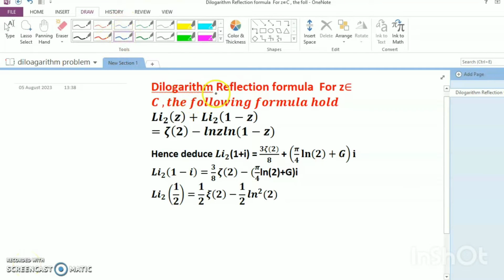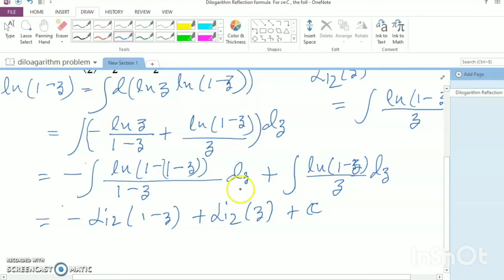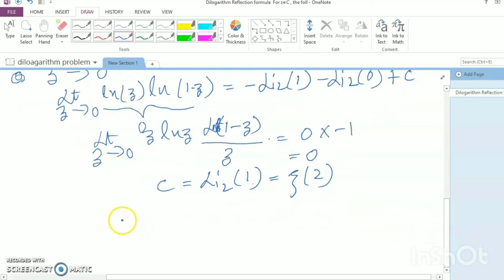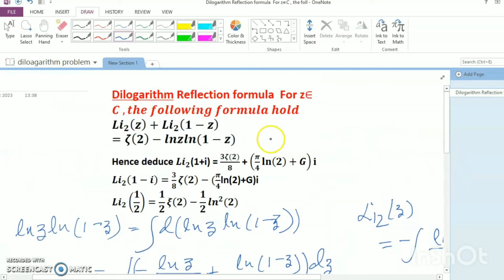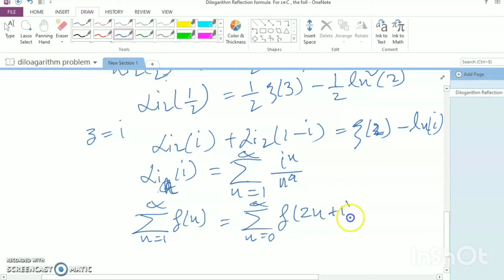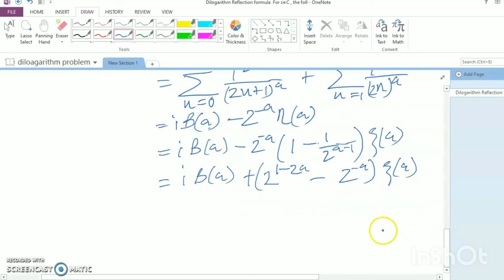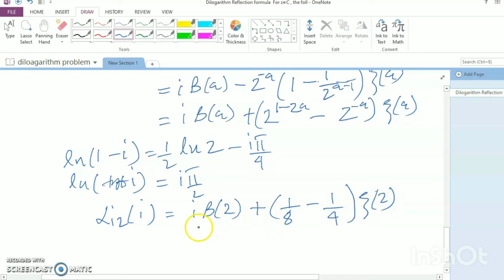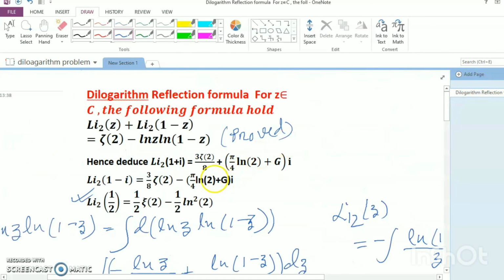Reflection formula of dilogarithm (with example )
reflection foormula of dilogarithm
reflection formula
reflection formula math
logarithmic function reflection
what is the formula for a reflection
dilogarithm function
euler reflection formula
formula for reflection
all reflection formulas
polygamma functions
polynomial integration
polygamma function matlab
polygamma
integration of a polynomial
a polygram
gamma function integration by parts
b polymyxa
b-integral
polygamma function python
digamma inversum
digamma function properties
dgamma
digamma function in python
e^integral p(x)
e^gamma
e integration rules
integrate polynomials
gamma function integrals
gamma function integral representation
gaussian integral polynomial
polya-gamma
integral polynomial division
lgamma in r
polygamma mathematica
integration polynomial
polygamma function
pgamma in r
integrating gamma function
wolfram alpha integration by parts
integrate 1/polynomial
1 polynomial
mathematics 3 integrated
polynomial division integration